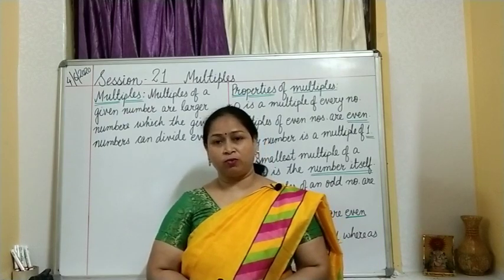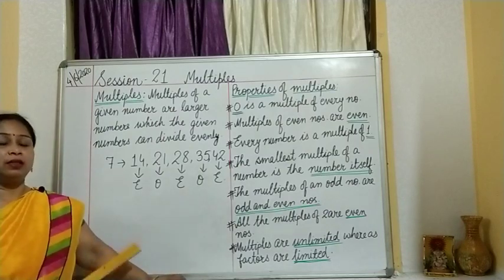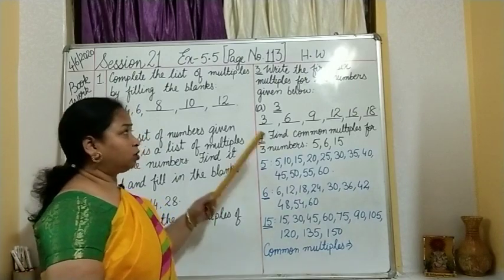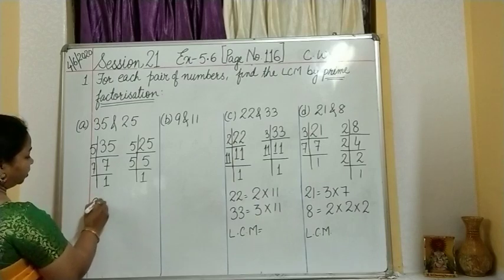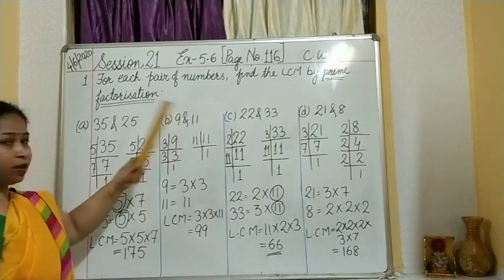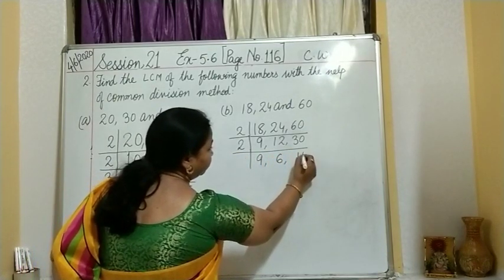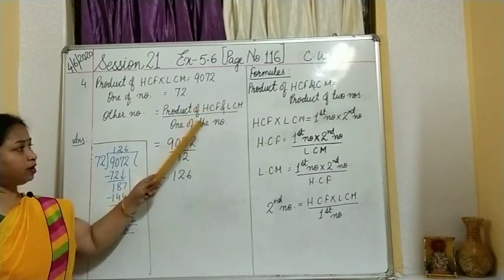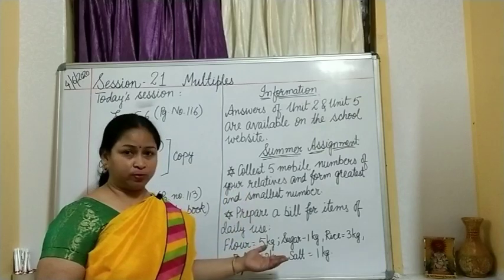Mathematics Class 5 session 21 (04/06/2020)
Mathematics Class 5 session 21